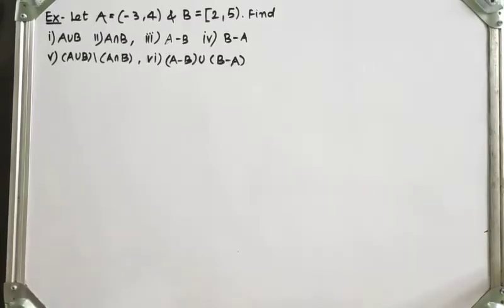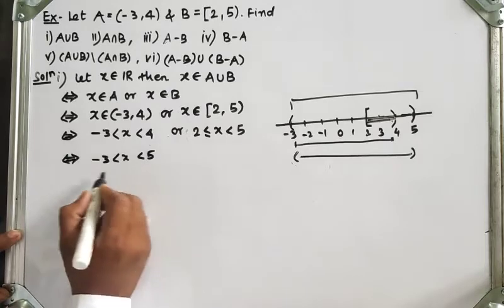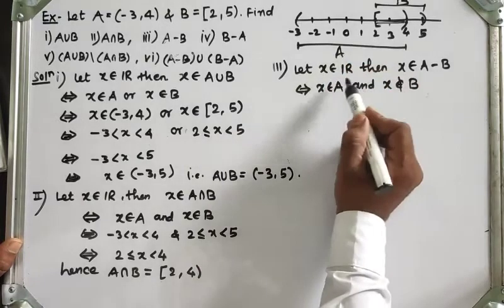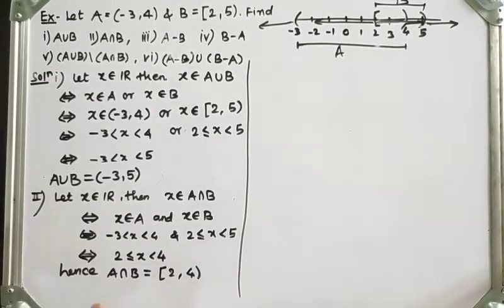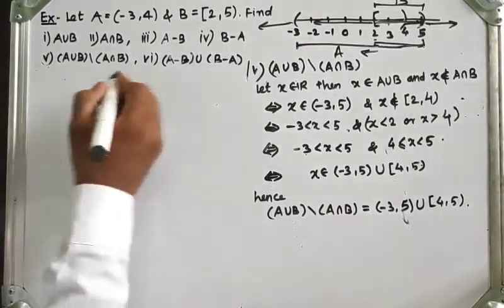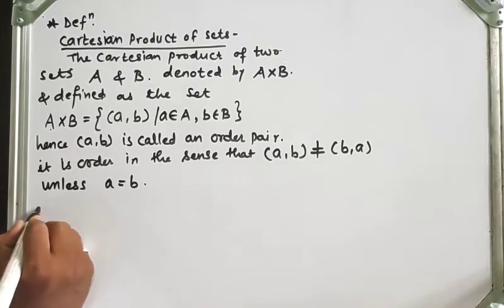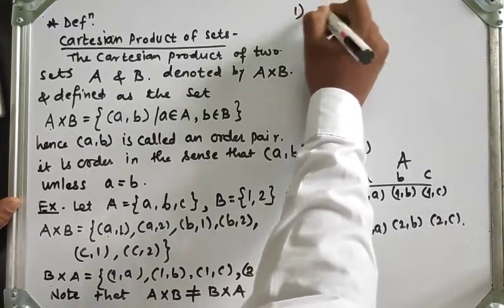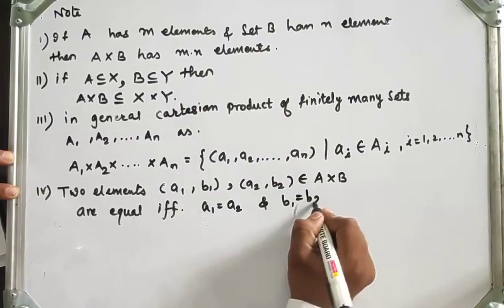3 Algebra FYBSc(Mathematics) Sem-I Examples And Cartesian Products